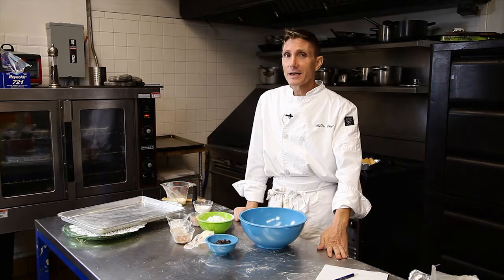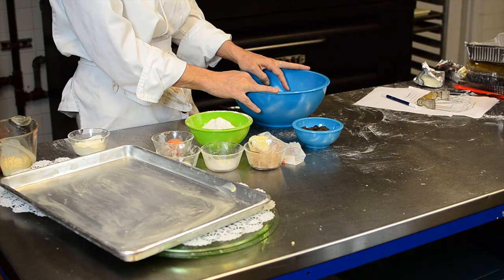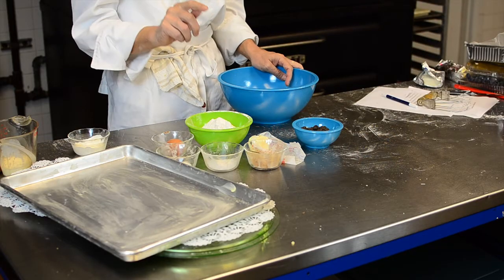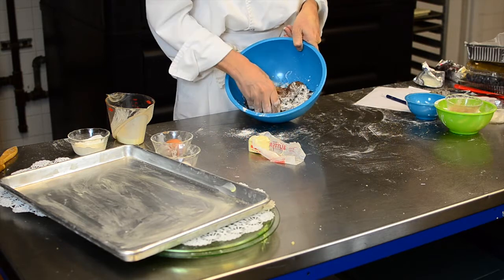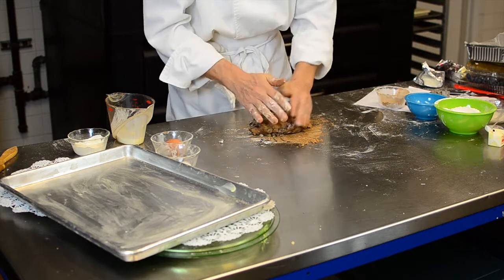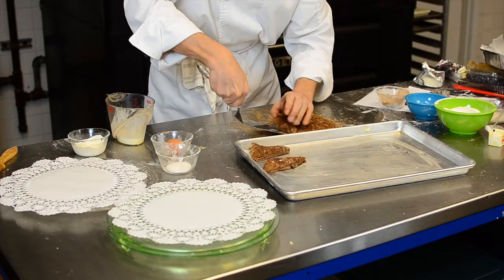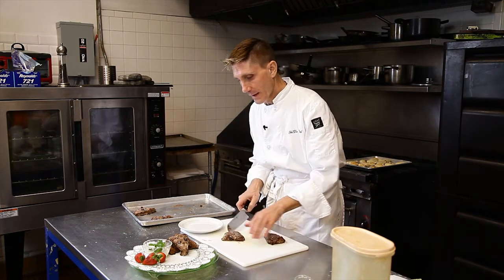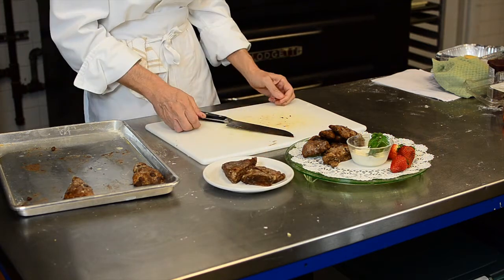How to Make Chocolate Scones : Scones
When making chocolate scones, you're always going to want to make sure you have a few key tools at the ready. Make chocolate scones with help from the head chef and principal owner of YaDa Chef in this free video clip.

Series Description: Scones are an incredibly versatile treat that you can prepare quickly and easily right in your very own kitchen. Find out how to make a fresh batch of lovely scones with help from the head chef and principal owner of YaDa Chef in this free video series.